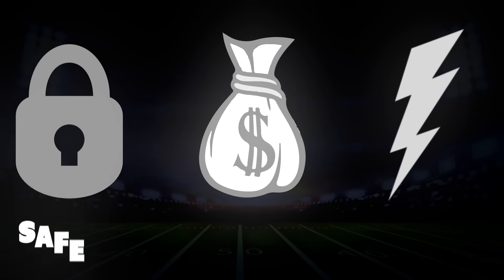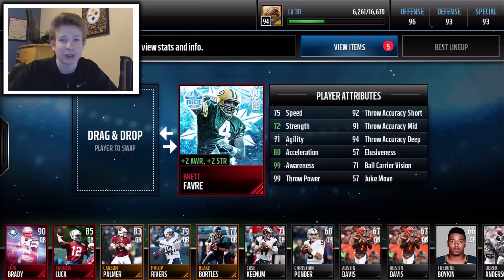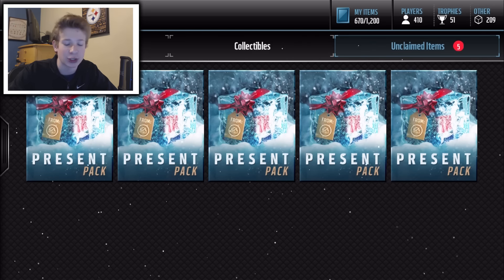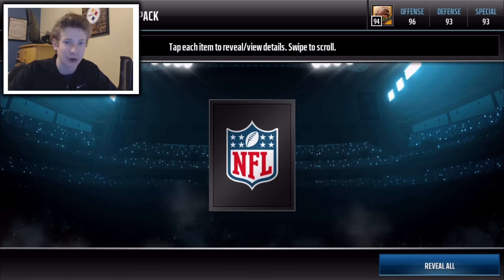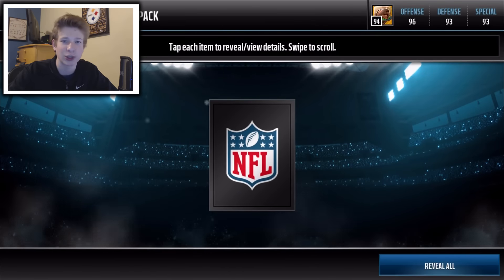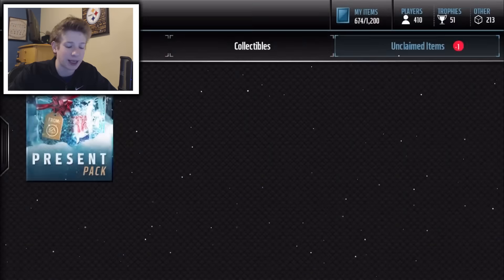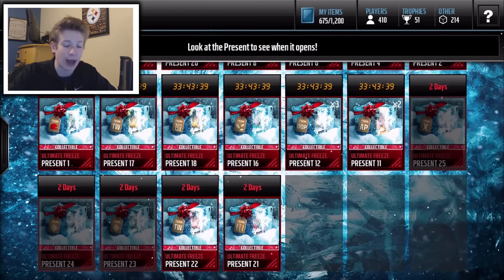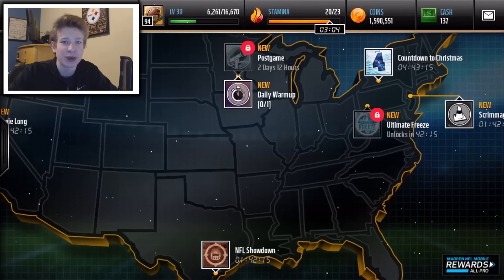5 FROZEN GIFT PACKS! Ultimate Freeze Presents! Madden Mobile 17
if you need coins! Delivery in 5 minutes!